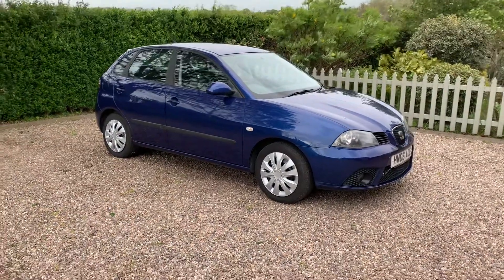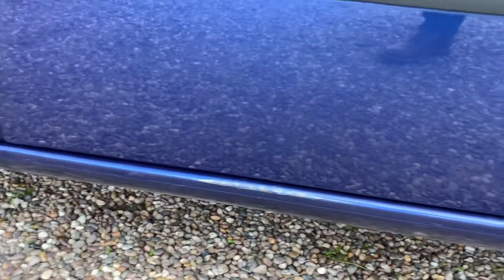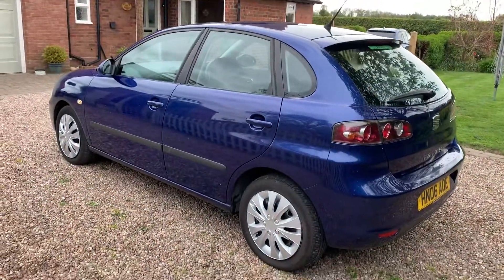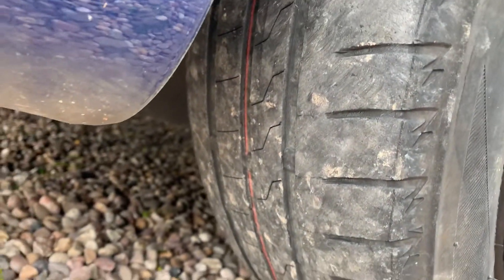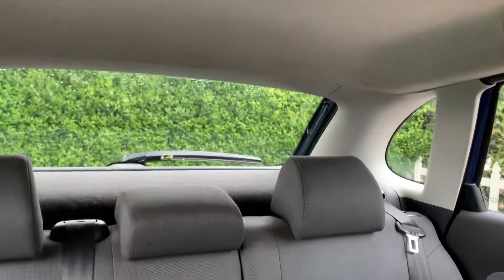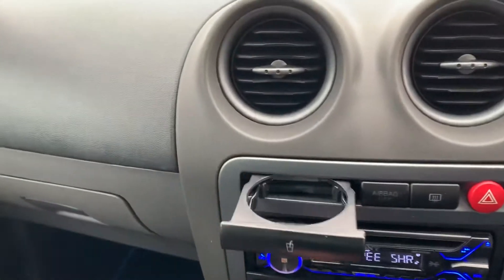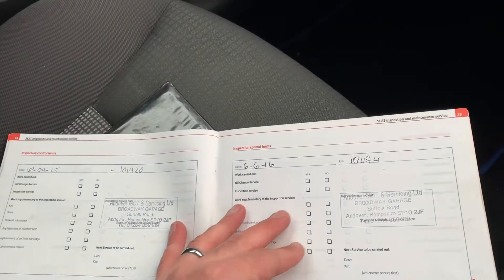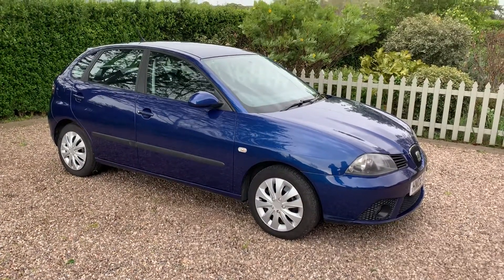Seat Ibiza 2006